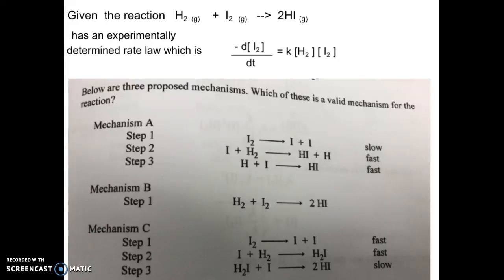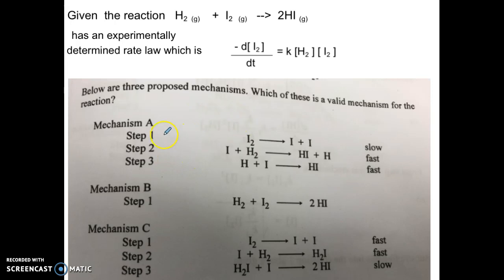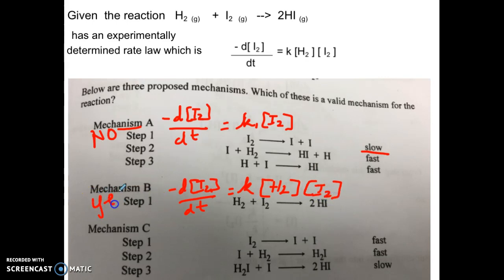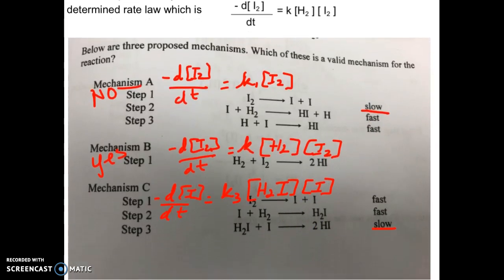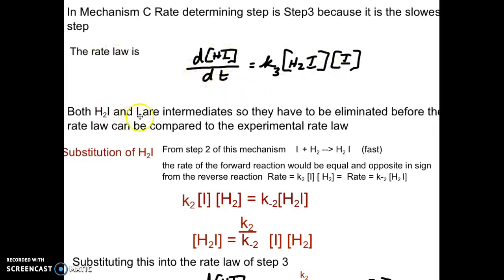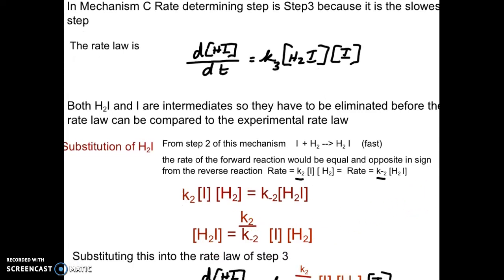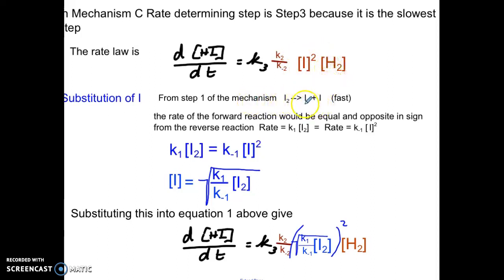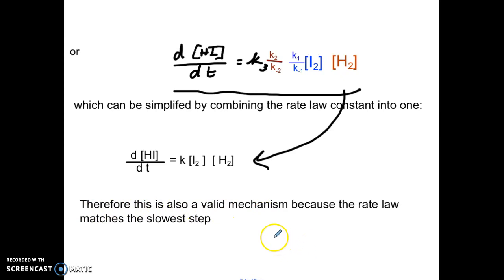EPHS AP Chem Validation of Mechanisms